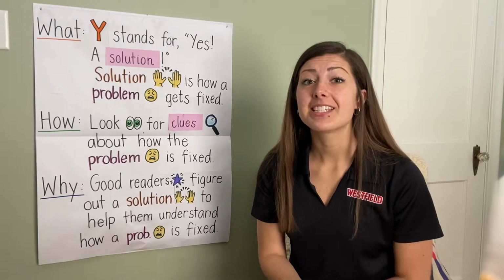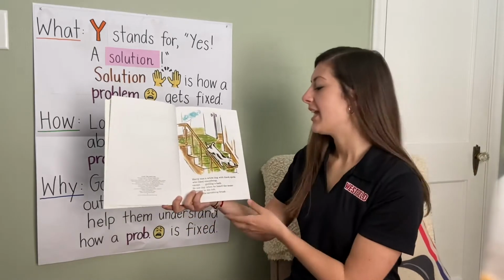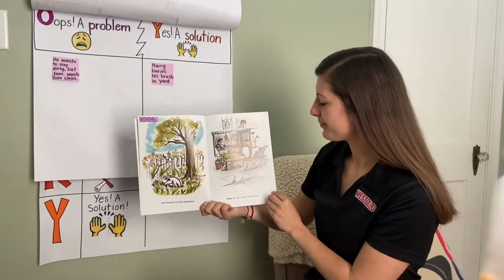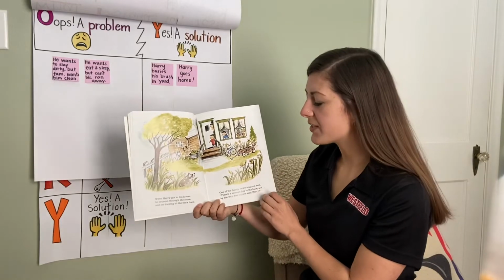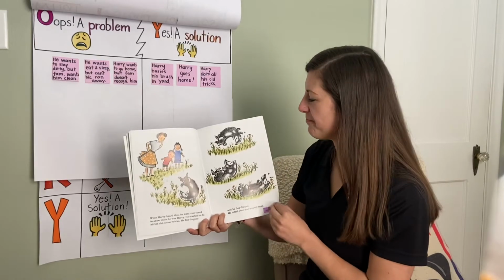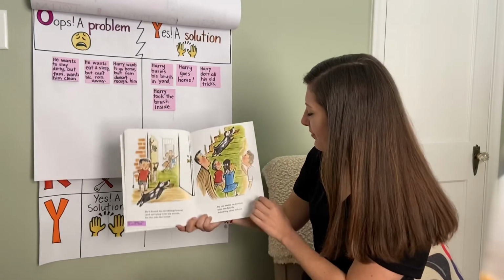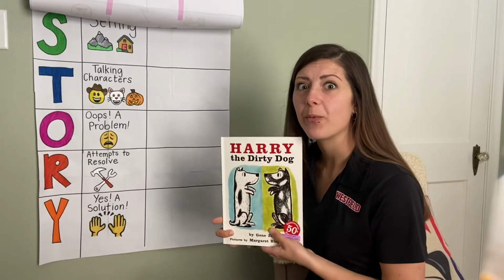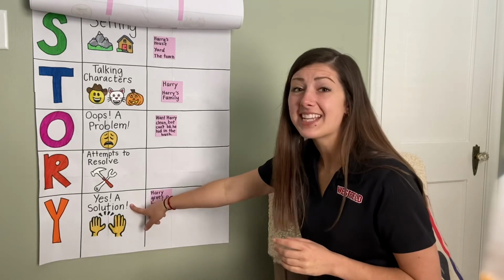Topic 4: Harry the Dirty Dog by Gene Zion